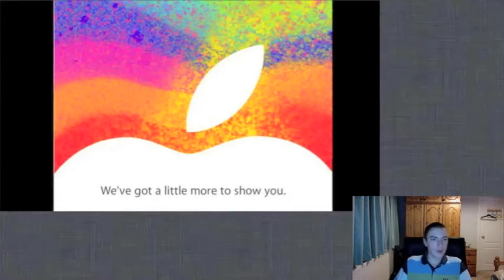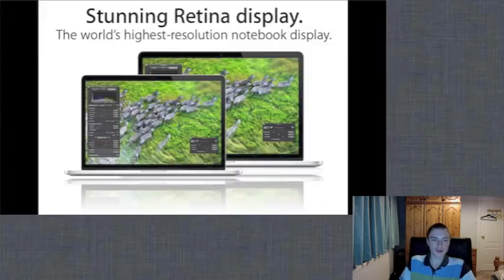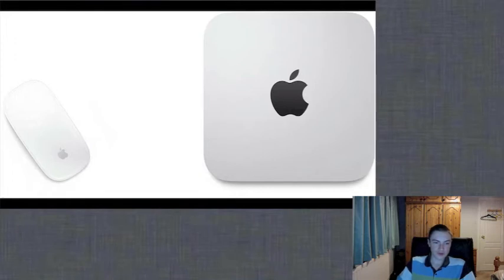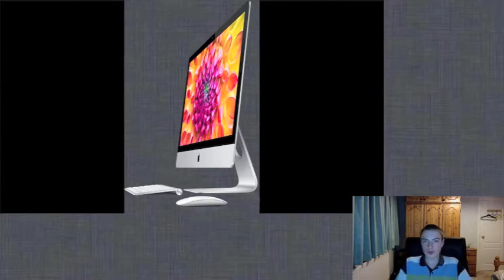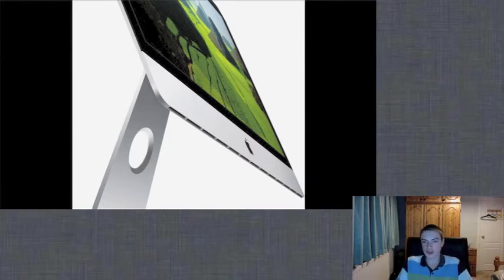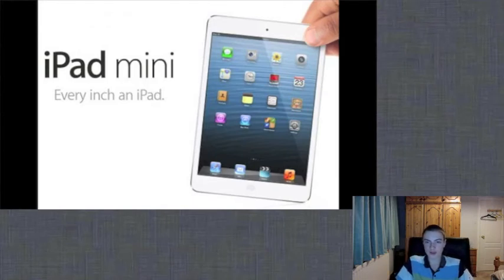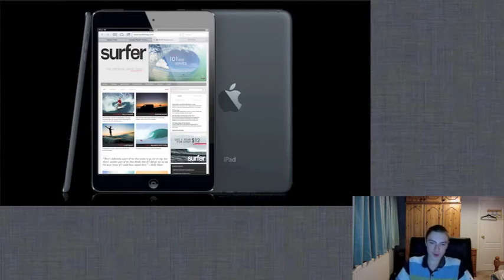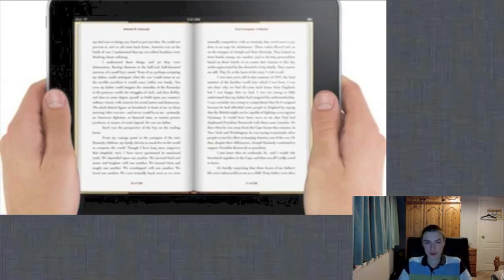WWDC Oct 23rd 2012: iPad Mini, 13 inch Macbook Retina Display.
This is an overview of the apple WWDC that was held on October 23rd 2012. I talk about the new Mac line up and the new iPads that were released.